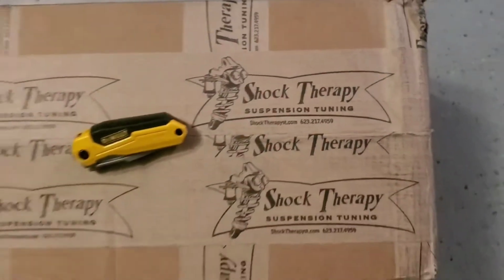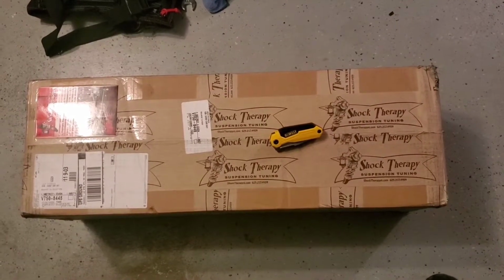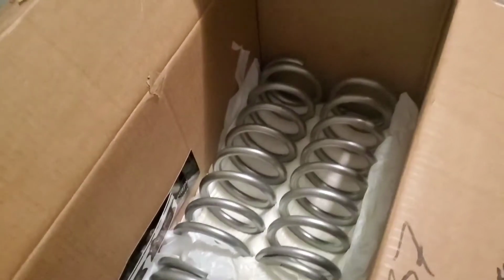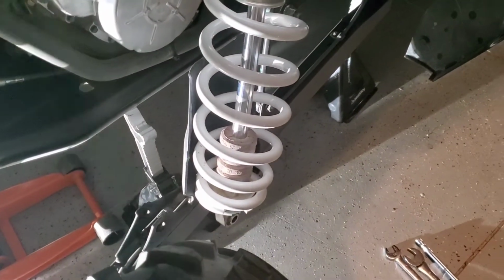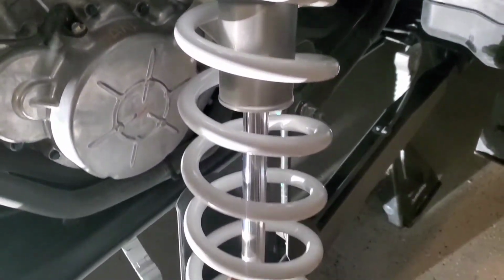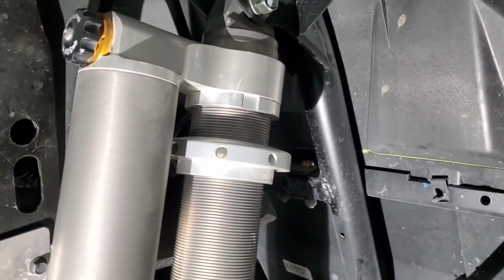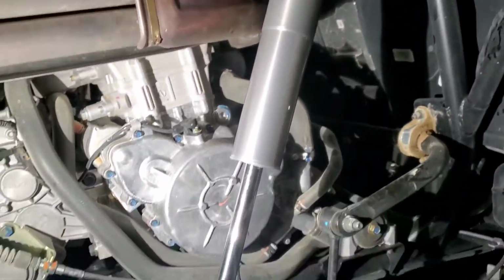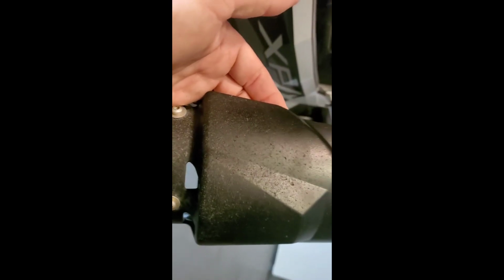RZR XP 1000 Spring upgrade (part 2)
Part 2, unboxing of spring kit and prep for install.